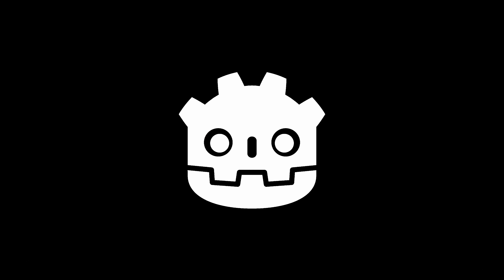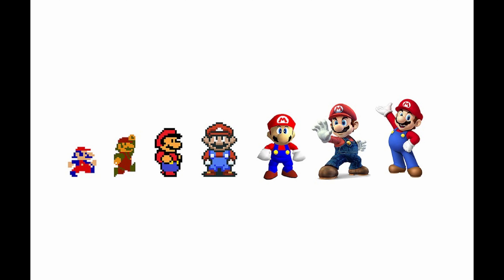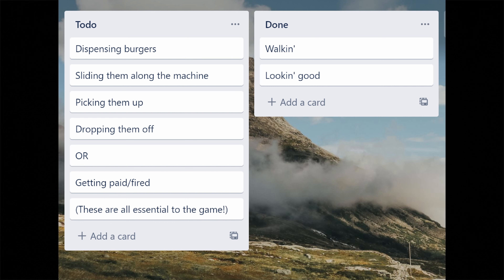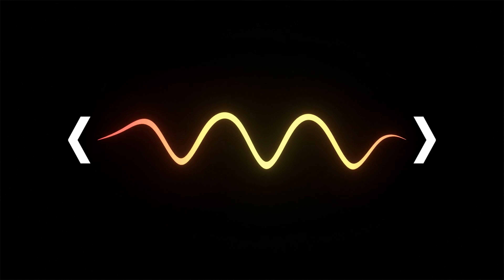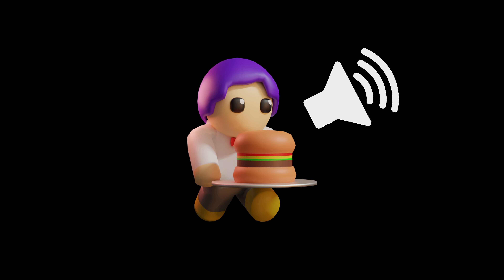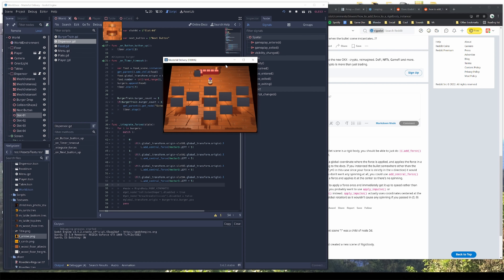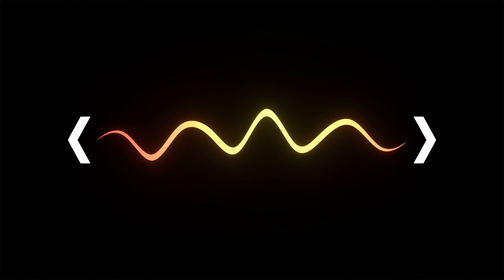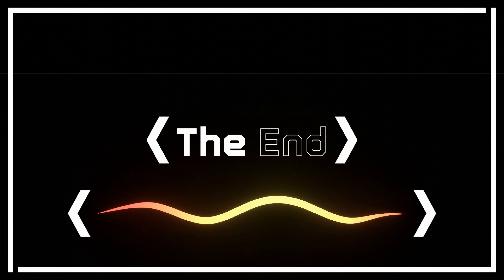I Remade My Scratch Game in 3D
4 years ago I made a game on Scratch. Now I'm remaking that game in Godot and discussing some of the challenges I faced on the way. That and some funnies in today's indie devlog.

- Masterful Delivery -
made with:
Blender,
Asperite,
Polyhaven,
Godot,
Photoshop Elements 2018,
Garage Band

"Papa's Burgeria: Theme Song" by Flipline Studios
"Nintendo DSi Menu" by Kazumi Totaka
"Nintendo DSi Camera (Slideshow: Whistle)" by Kazumi Totaka